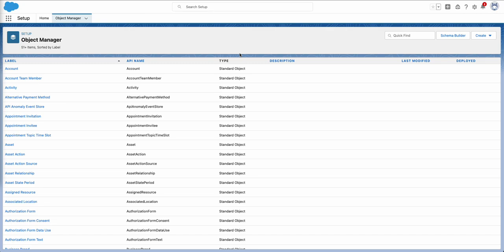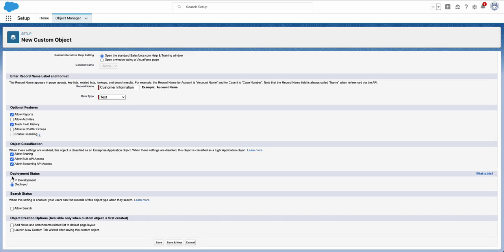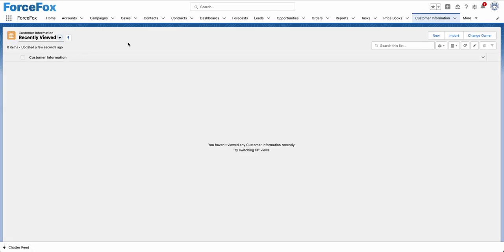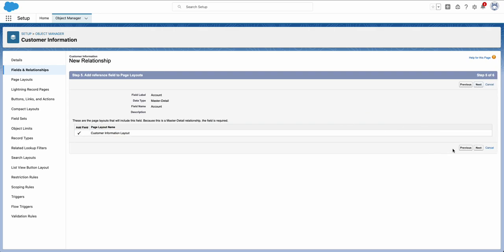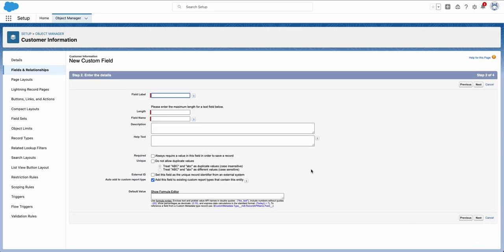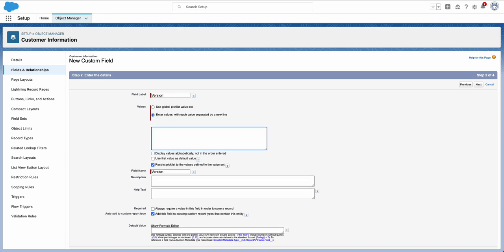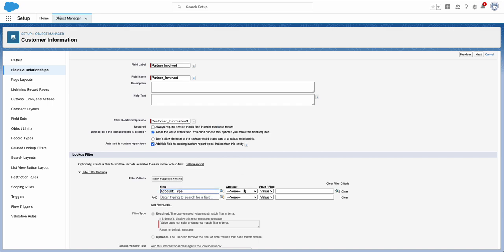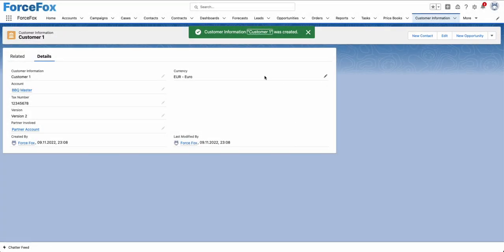Master Custom Objects and Fields I Salesforce certified Associate Course I Part 9